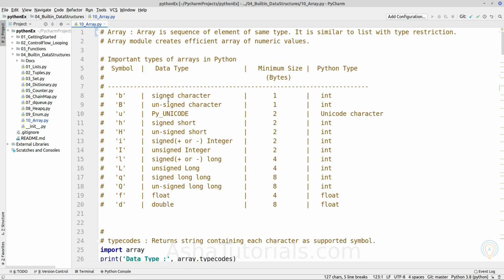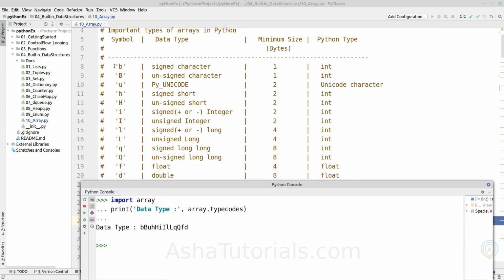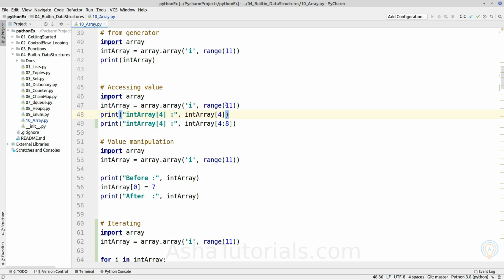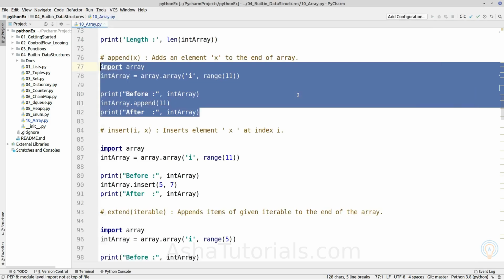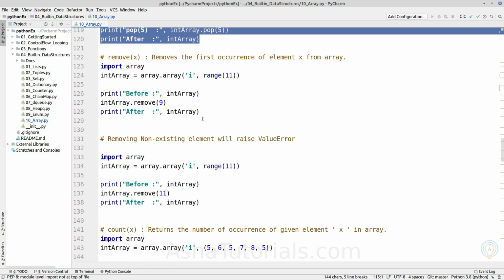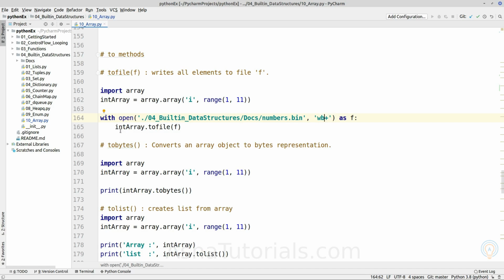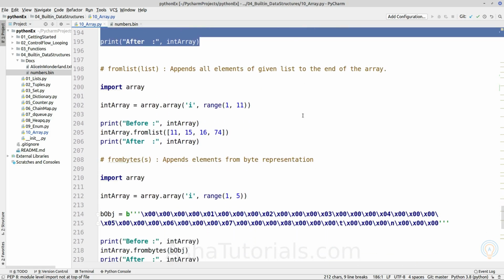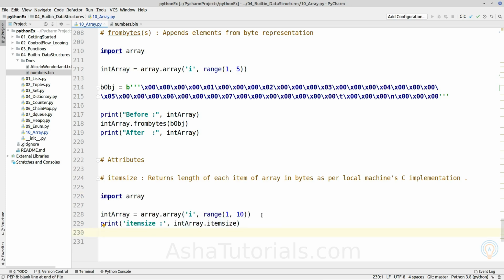Python Array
Contents:
00:00  Array
00:58  Data Types Symbols for Array
02:00  array.typecodes
02:41  Array Constructor
04:05  Accessing element of array
05:11  Modifying Value of array
05:41  Iterating array elements
05:59  Functions of Array
06:06  len()
06:24  append()
06:41  insert()
07:02  extend()
07:34  pop()
08:47  remove()
09:35  count()
10:00  reverse()
10:24  tofile()
11:32  tobytes()
11:58  tolist()
12:19  fromfile()
13:14  fromlist()
13:41  frombytes()
14:24  Attributes of Array
14:28  itemsize